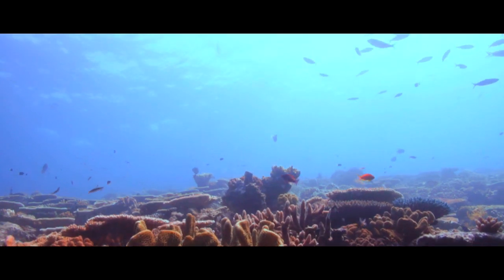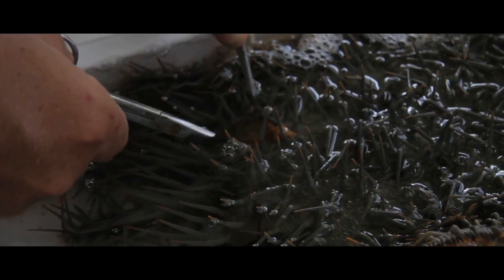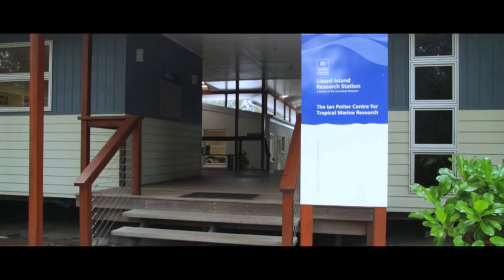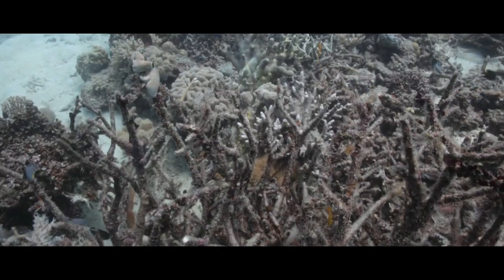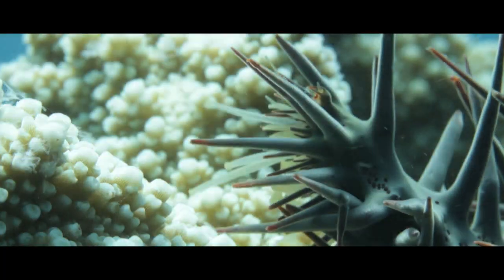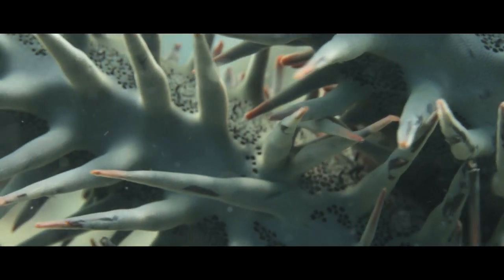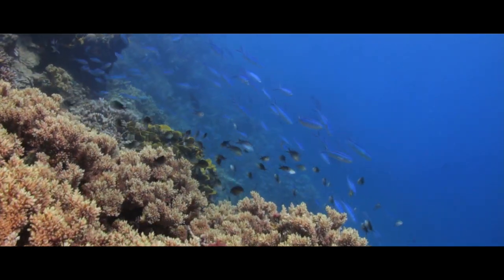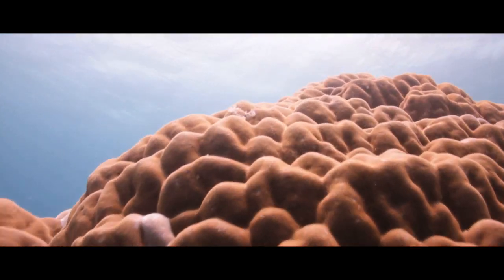Crown of Thorns Starfish Threaten the Great Barrier Reef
Help us save the Great Barrier Reef. Your donation will support our research on containing the Crown of Thorns Starfish outbreaks that devastate the Reef

Since 1980, Australia's Great Barrier Reef has lost half its coral. The main causes are storm damage and COTS. We can’t stop the storms, but we can promote coral recovery by containing COTS.

Further research is required on causal factors and methods of control. The Australian Museum’s Lizard Island Research Station is ideally located for COTS research and has hosted significant discoveries, such as the new single-shot injection technique shown in the video above.

It is expensive to maintain first-rate marine research facilities on a remote tropical island. Visiting scientists contribute as much as they can afford, but the Station could not continue without the ongoing support of the Australian Museum and donors.